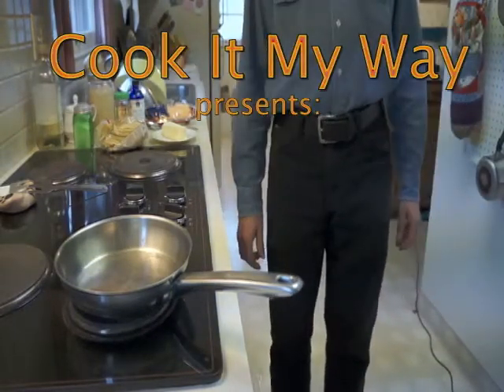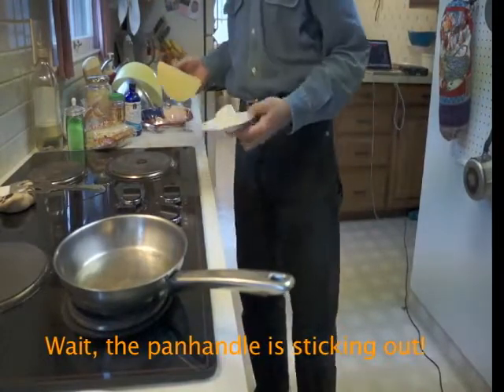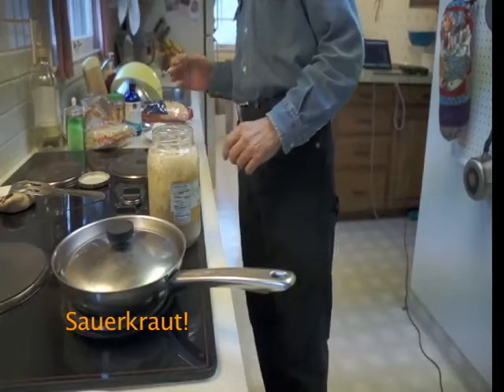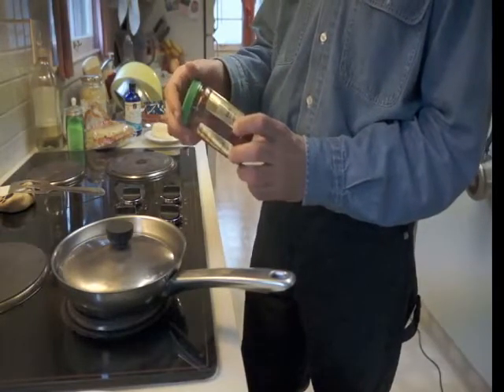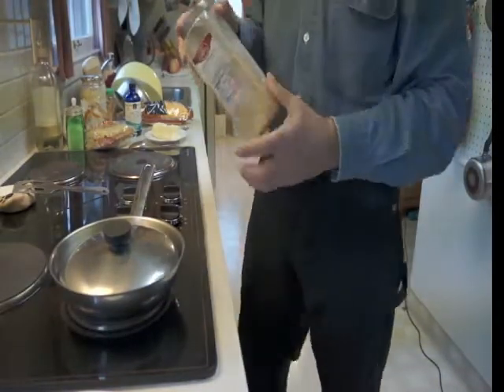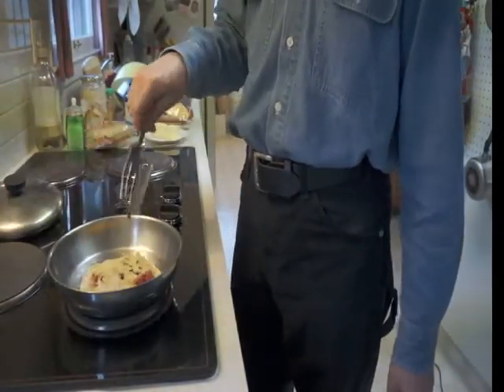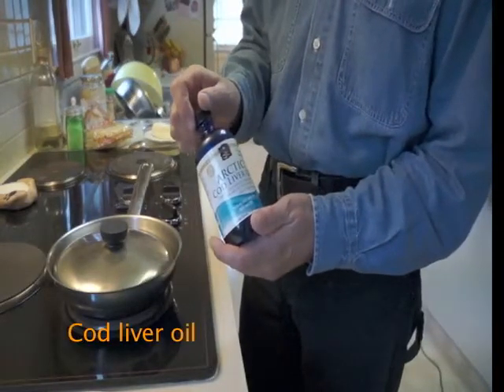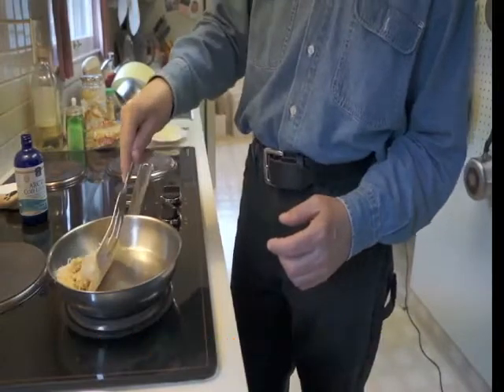How To Make Red Hot Kraut And Cheese Tortillas | Red Hot Kraut And Cheese Tortillas recipe